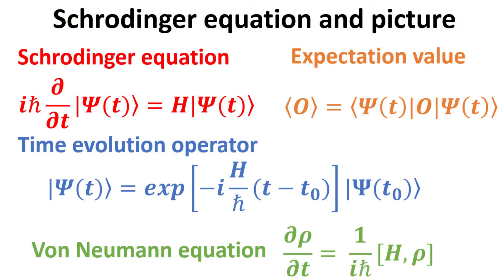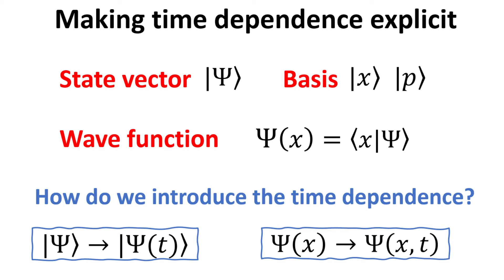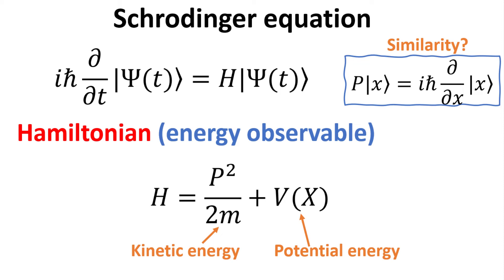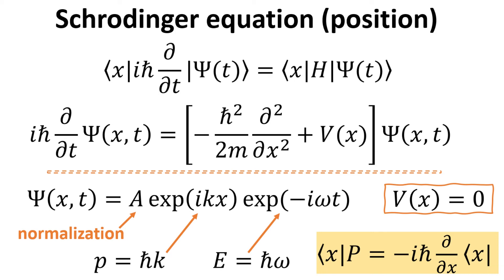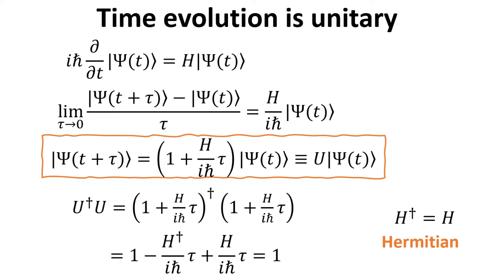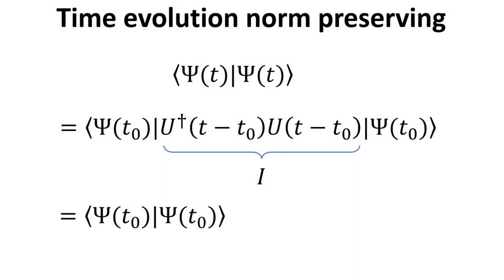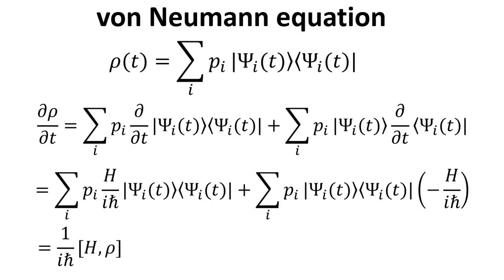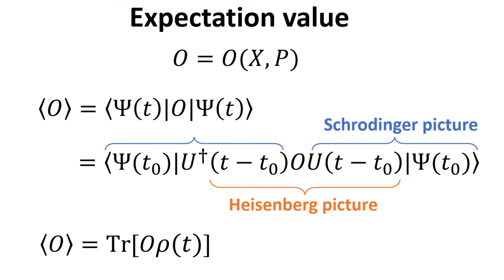Schrodinger equation and time evolution of quantum state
The schrodinger equation is a linear partial differential equation in time, space or momentum that governs the wavefunctions of a quantum mechanical system. Conceptually, the schrodinger equation is like the counterpart of the Newton's second law of motion in classical mechanics. In this video, we will discuss the so-called Schrodinger picture, as in how the variable time is introduced into the quantum mechanics formalism. We will write the Schrodinger equation in its formal bra-ket notation, and in its position representation, derive and discuss the unitary, norm conserving time evolution operator, and lastly the von Neumann equation that governs the time evolution of the density matrix.